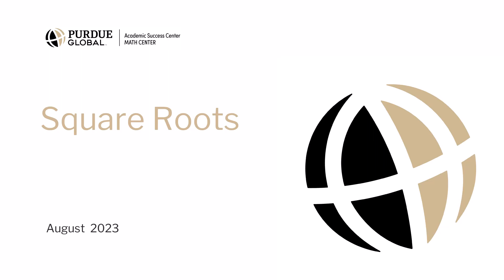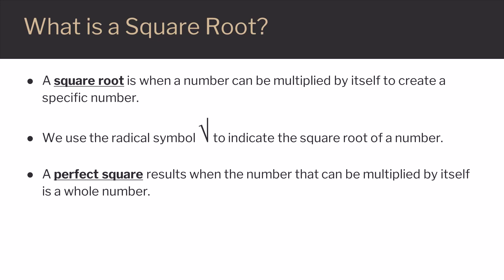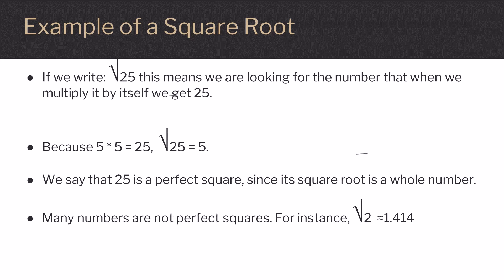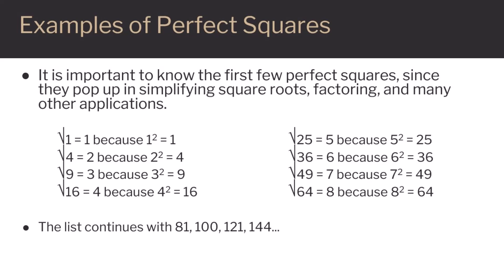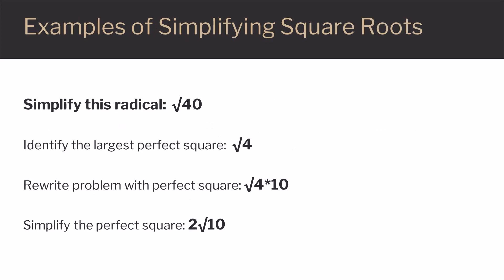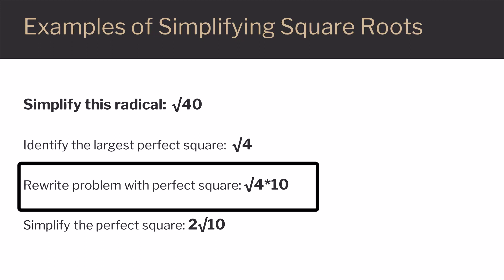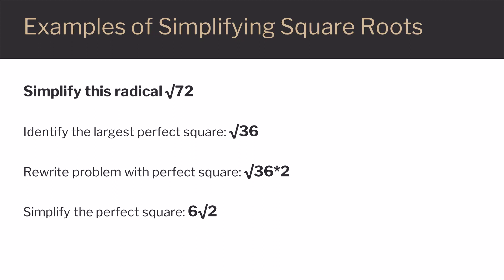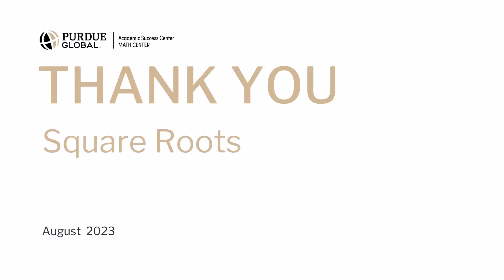Square Roots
This Purdue Global Math Center presentation explains perfect squares and discusses how to simplify square roots.